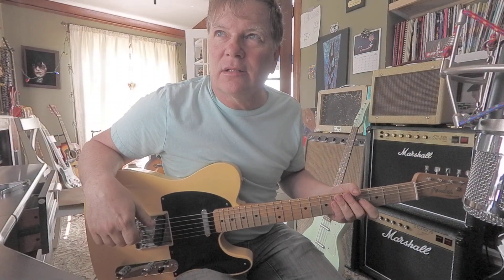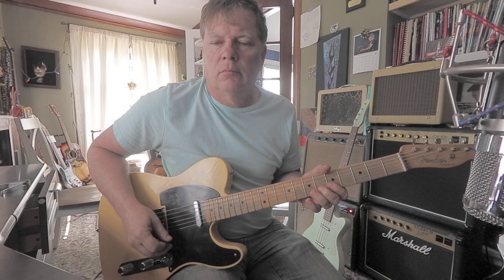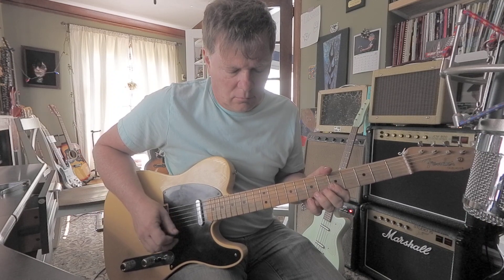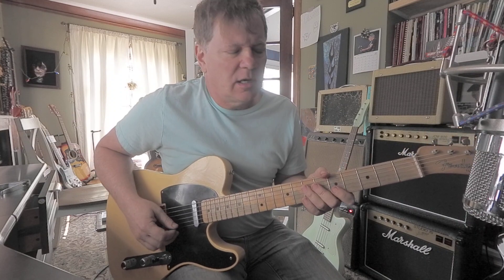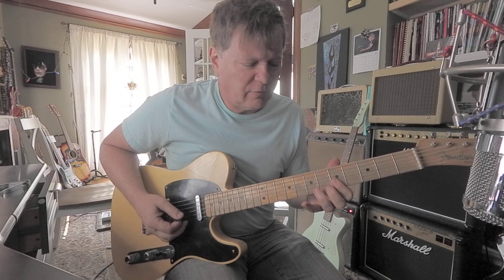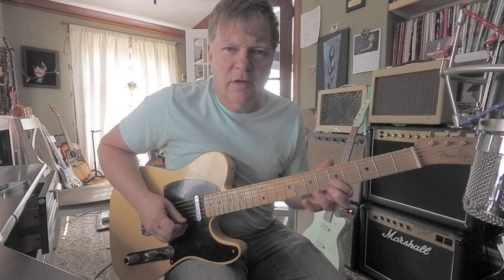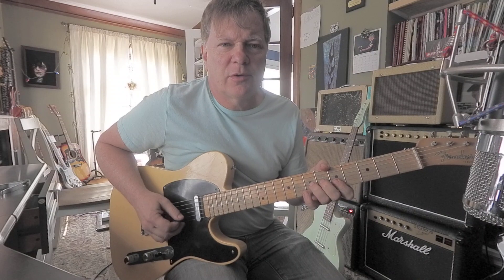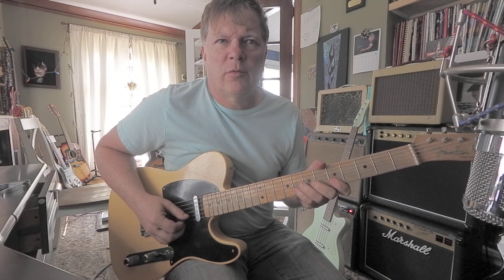Fun Sequenced Repeating Lick A Blues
This is a decent exercise that sounds reasonably good.

Add the metronome and get it sounding smooth then increase tempo over time.

I ask my students not to stress out or push themselves into a state of agitation, but do more repetitions and make it kind of gentle and slow. Play the long game. Try to learn the pattern and sequence and give yourself time to remember it. More reps, less stress.